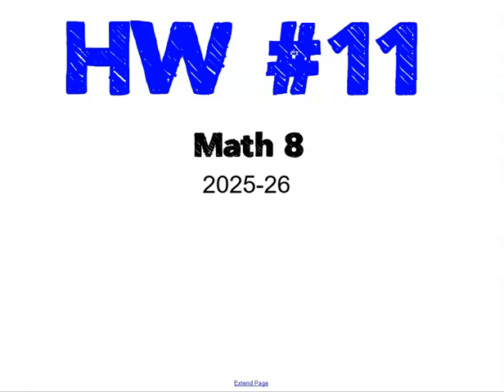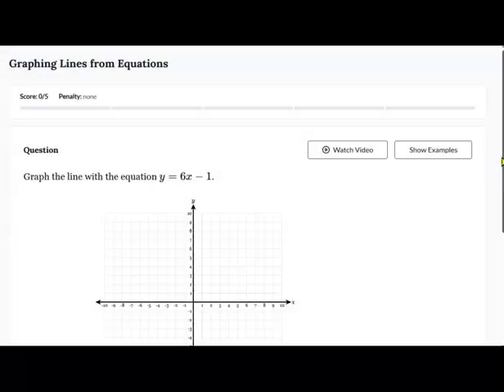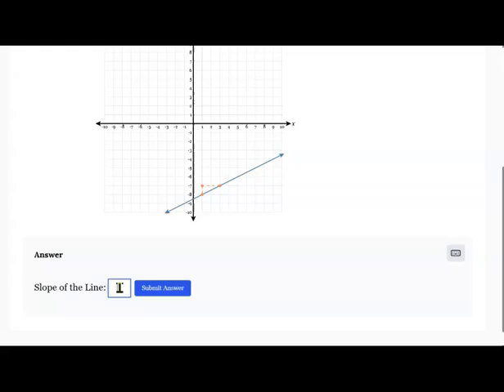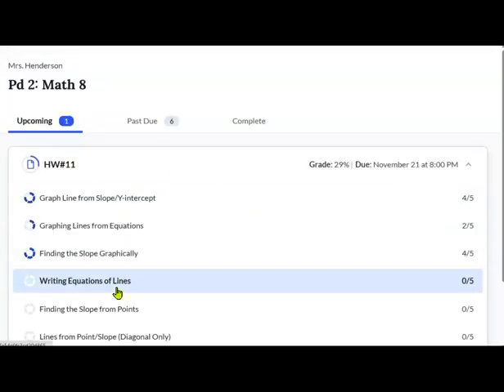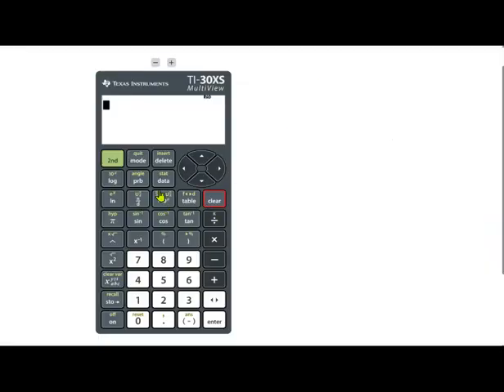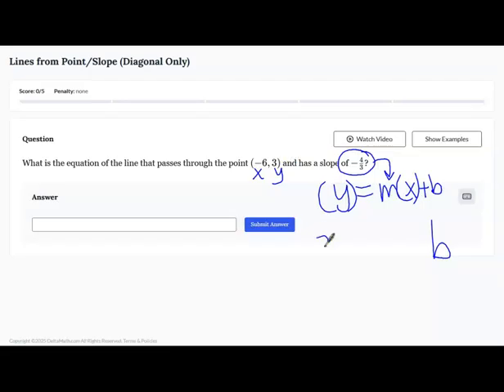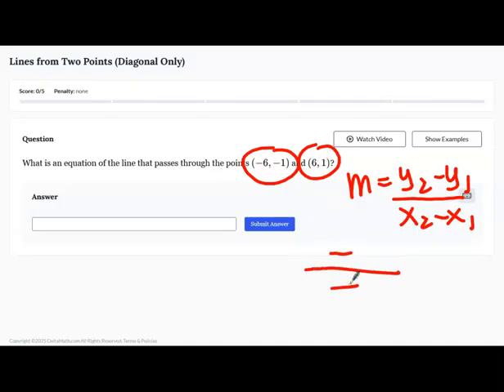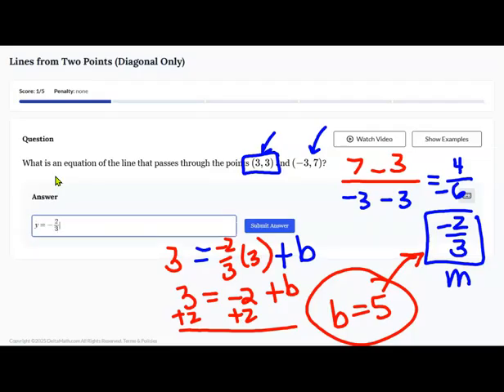HW#11 - Math 8 (2025-26)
Practice linear relationship skills such as:
- graphing lines using slope and y-intercept
- graphing lines using equations
- identifying slope from a graph (slope triangles)
- writing equations given a graph
- writing equations given a slope and one point
- writing equations given two points